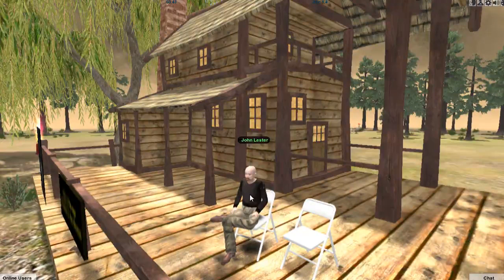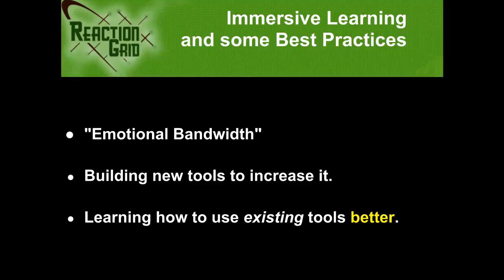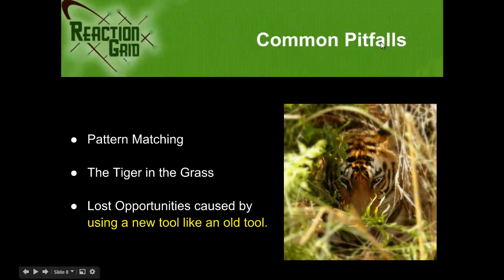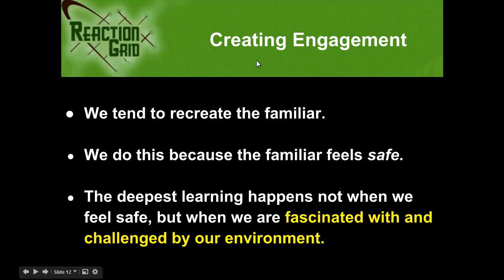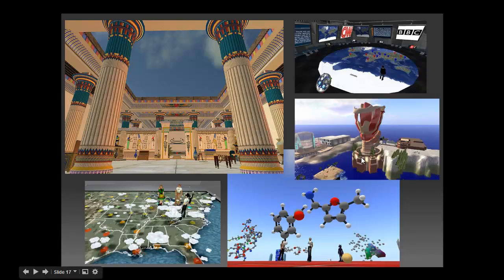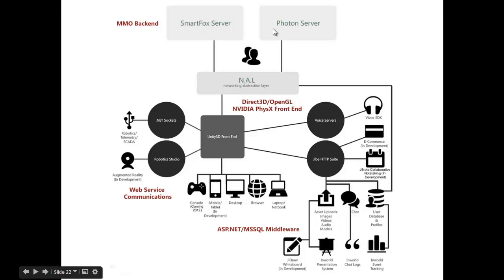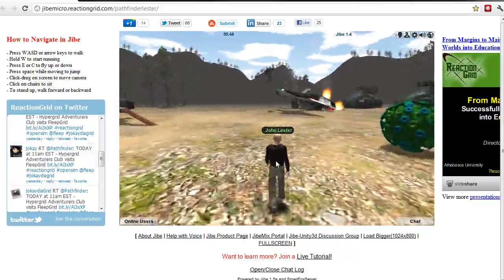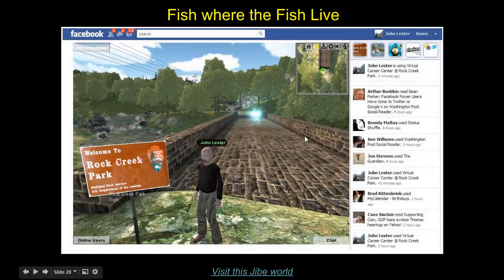The Right Tool for the Right Job: Best Practices for Virtual Worlds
My presentation at the 2012 Virtual Enterprise Conference at Glyndŵr University You can visit the Jibe world featured in this video by going